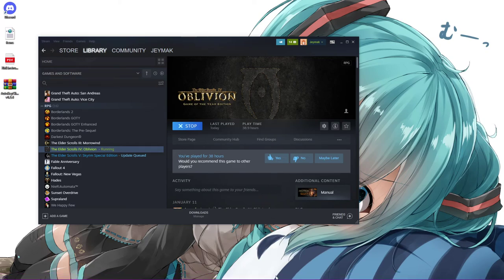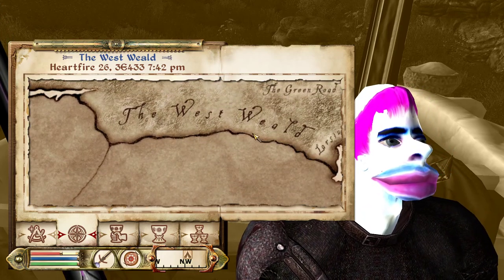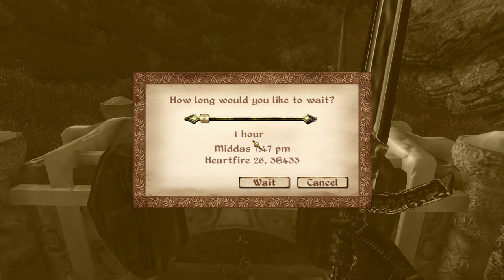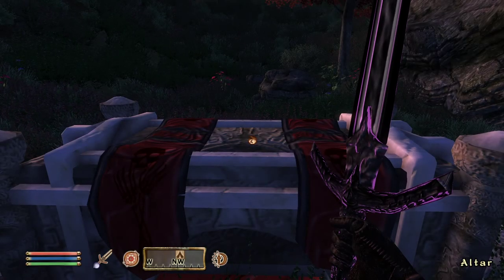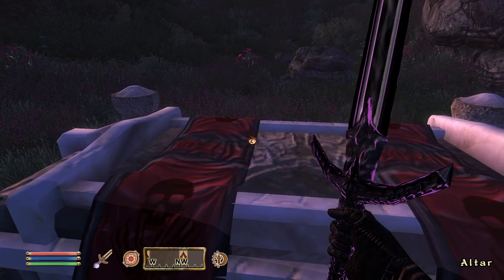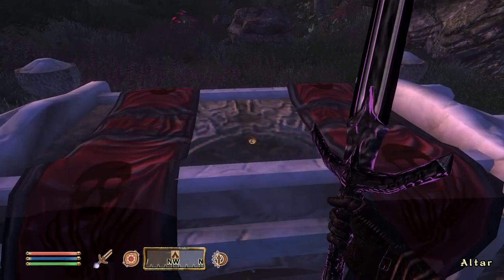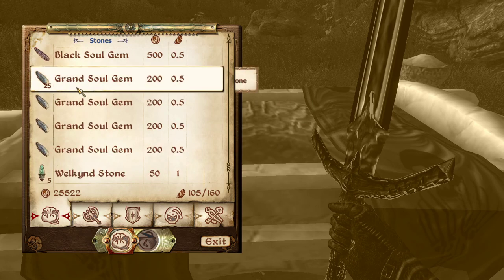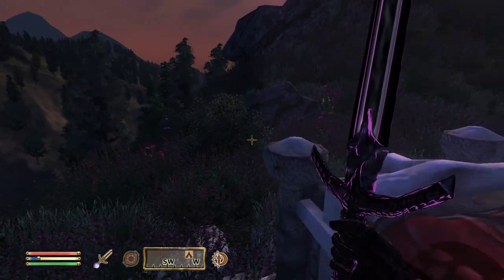EASY WAY TO CRAFT BLACK SOUL GEMS IN ELDER SCROLLS IV OBLIVION AT LEVEL 1